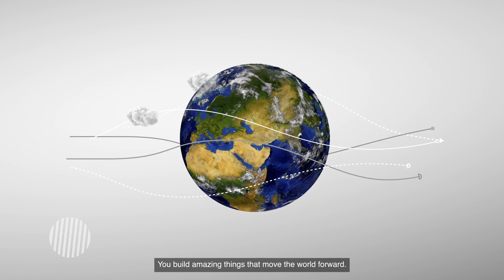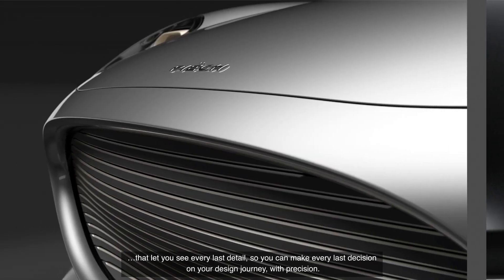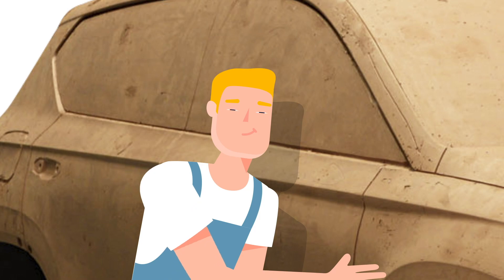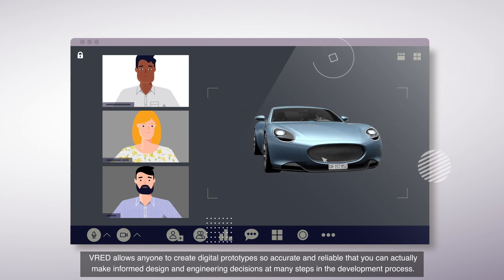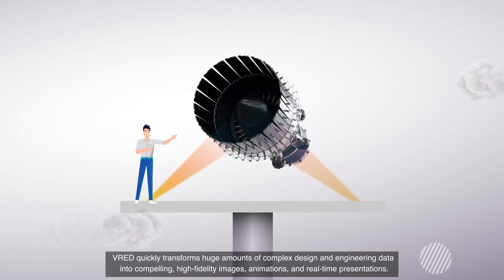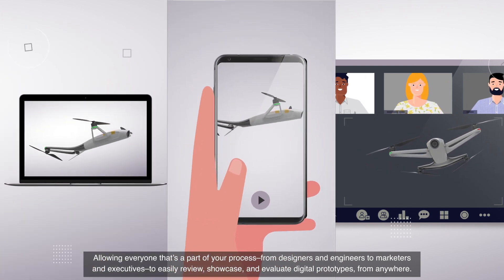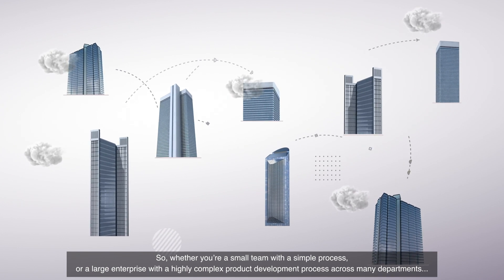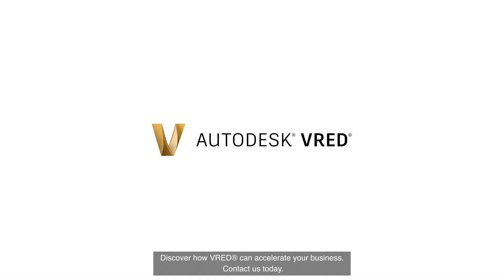What is VRED Animated video with subtitles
This video explains VRED and the value you can get by using this software from Autodesk.  The video has subtitles in english.